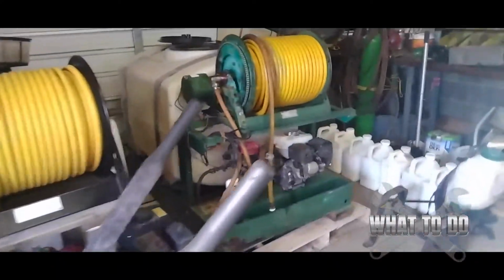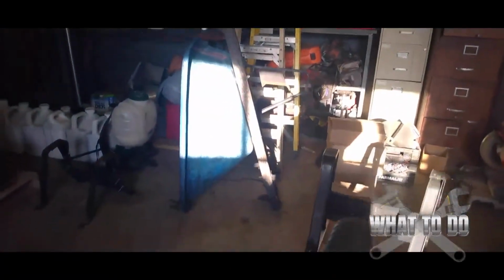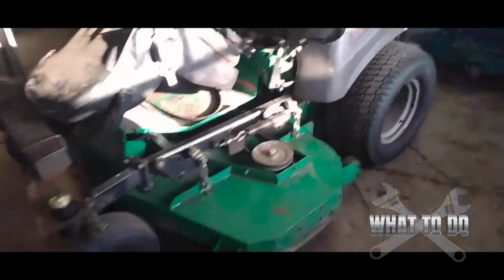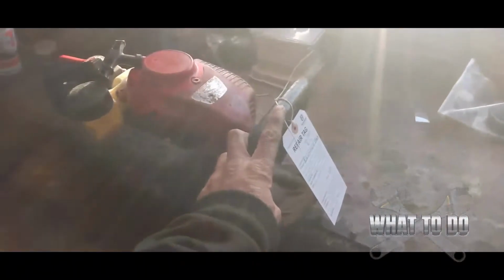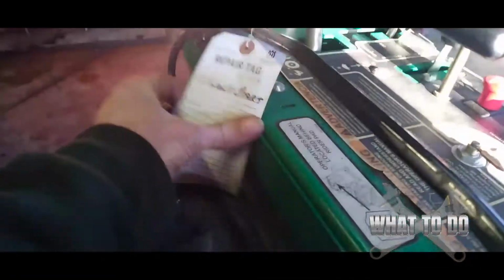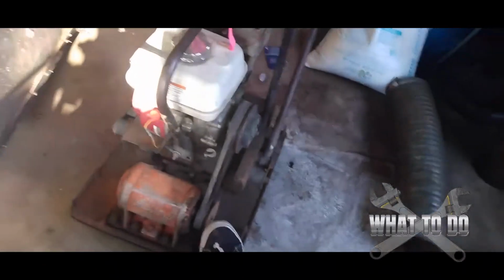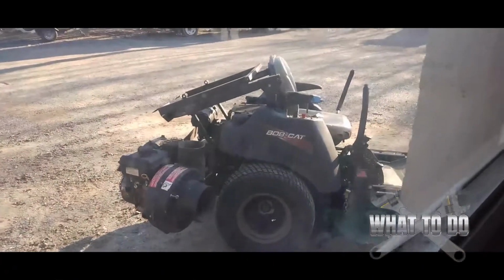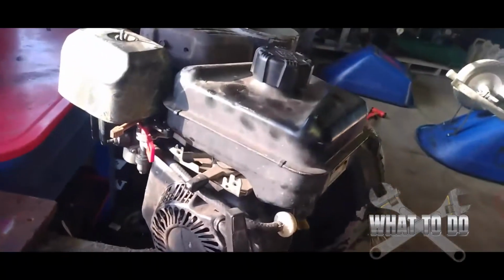My Typical Morning as a Fleet Mechanic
Rob gives us some insight on what his typical morning looks like at work.